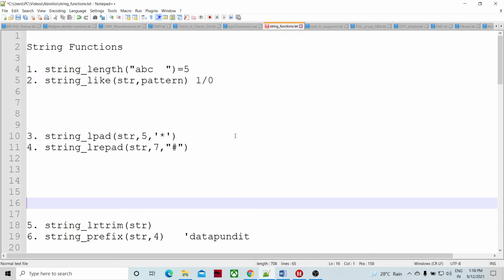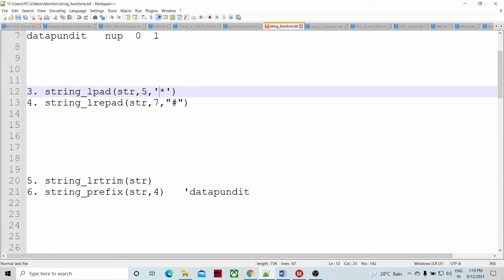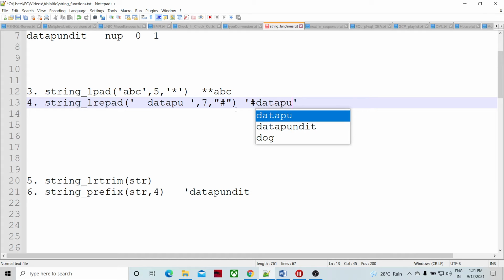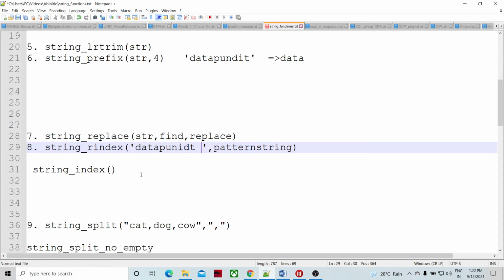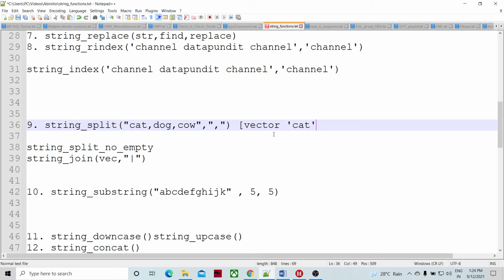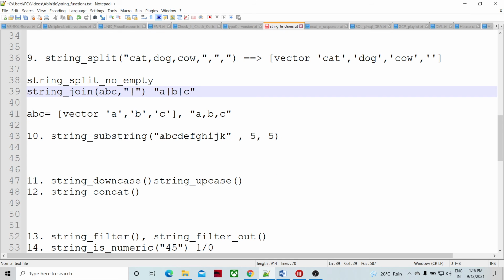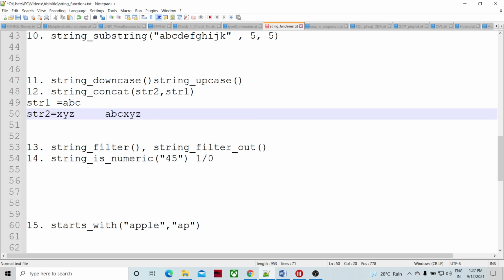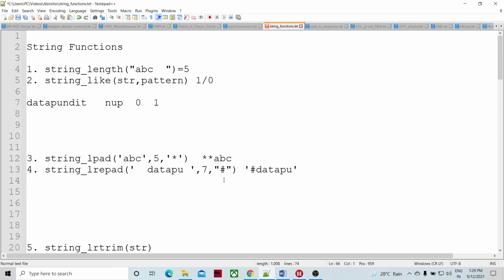String Functions in Abinitio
See some string functions in Abinitio